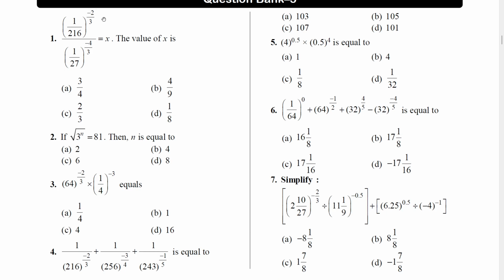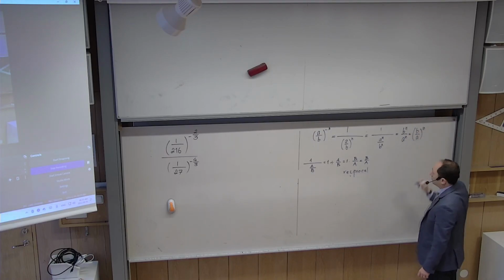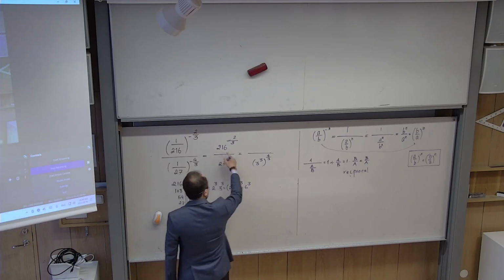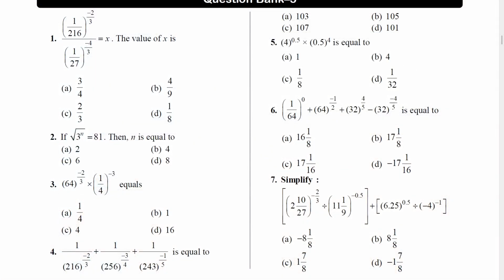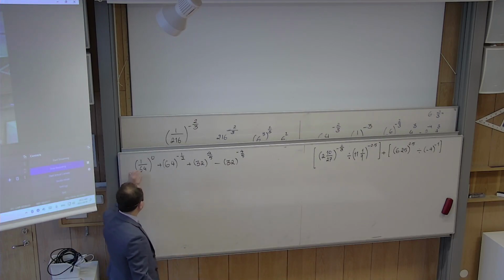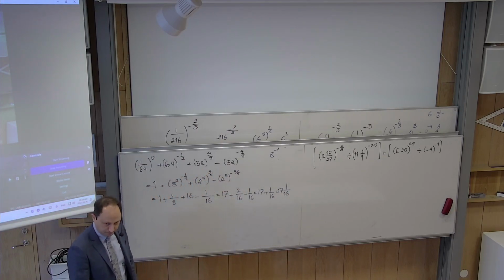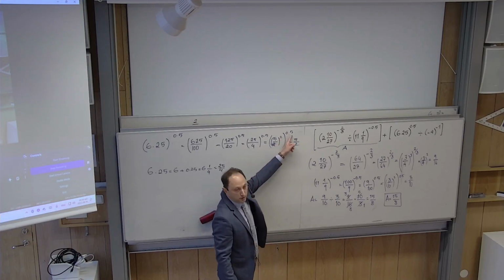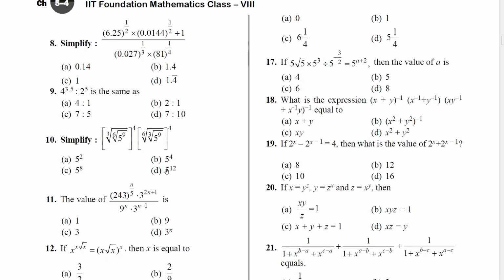Matematik 1c, Powers and Exponents, Part 5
In this video, I discuss some problems chosen from the following book: